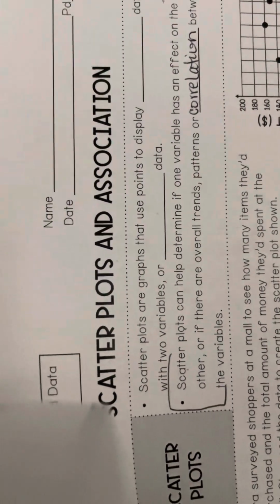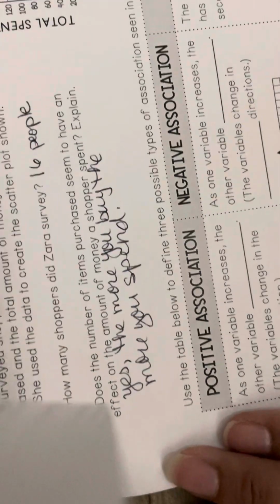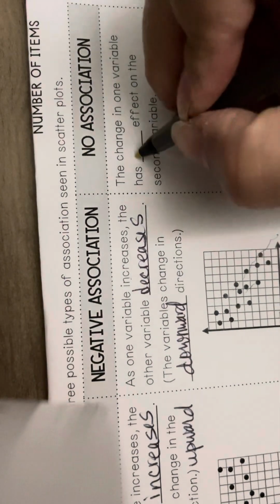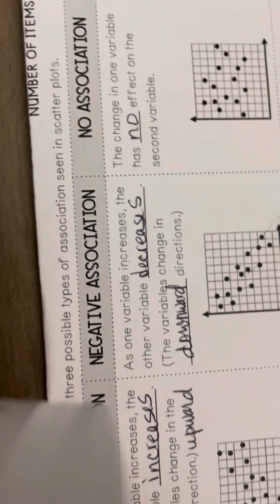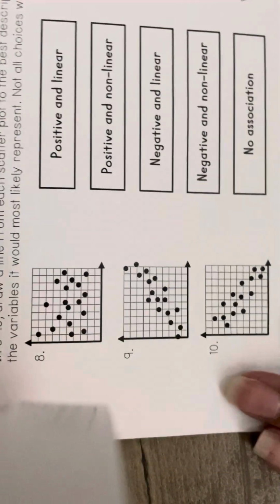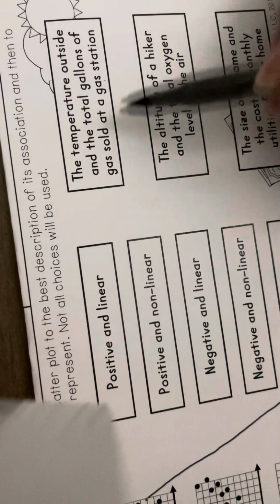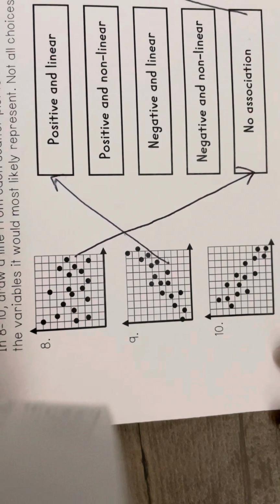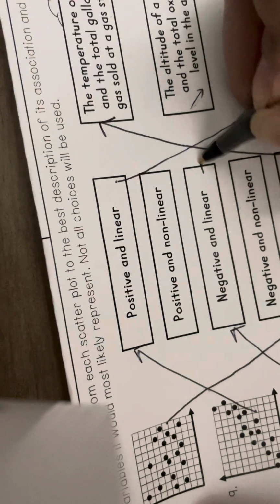8th grade scatter plots